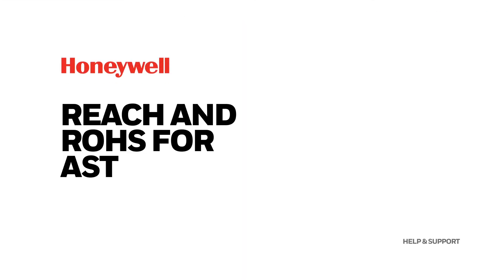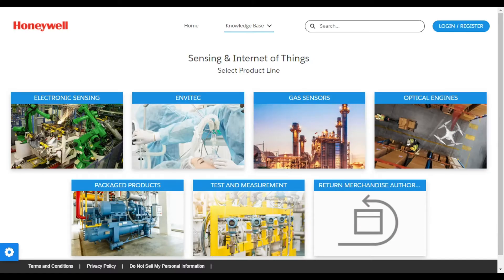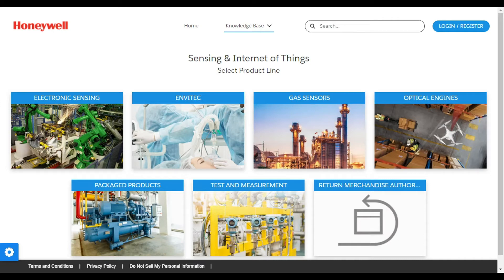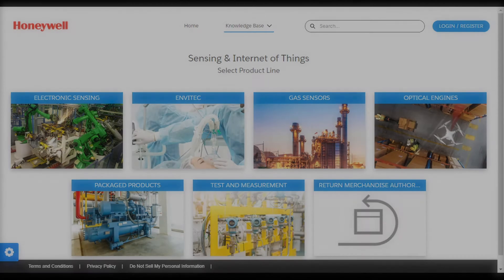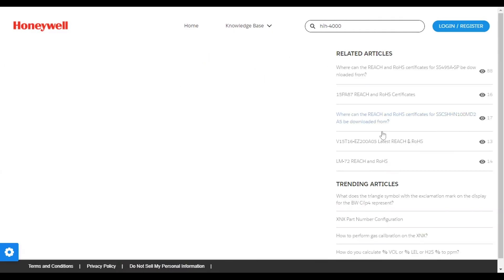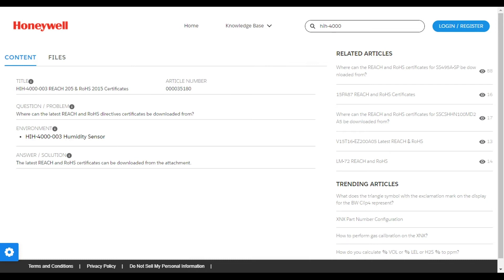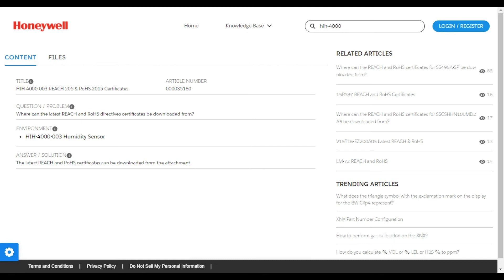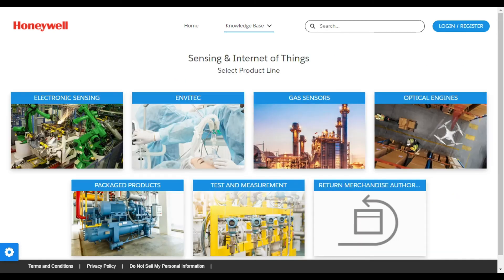Reach and RoHS for SIoT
Guión para Advanced Sensing Technologies Artículos destacados Reach und RoHS für SIoT